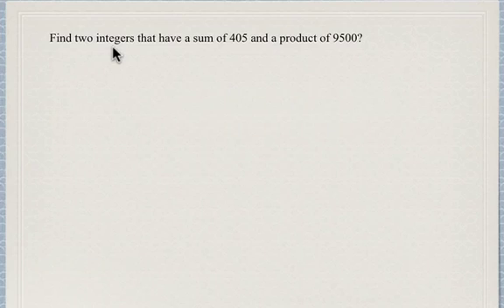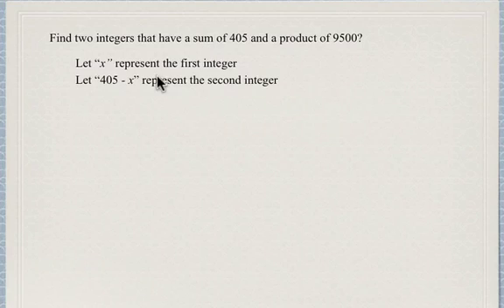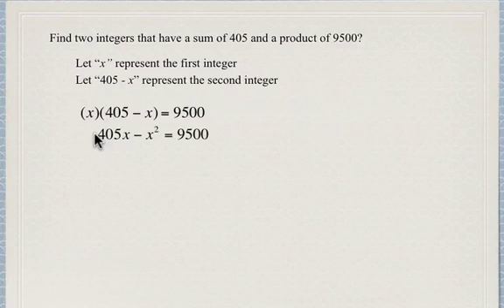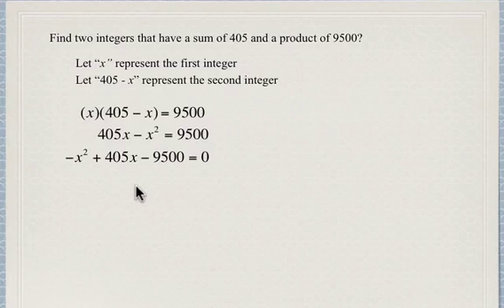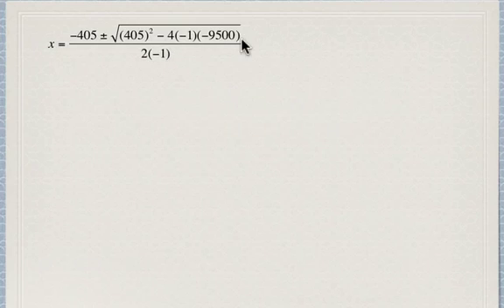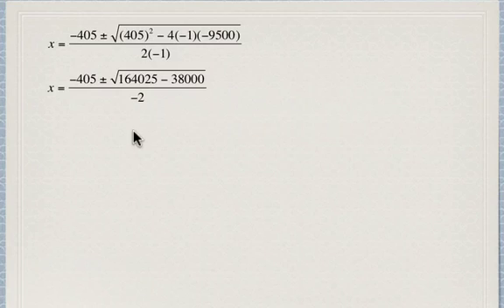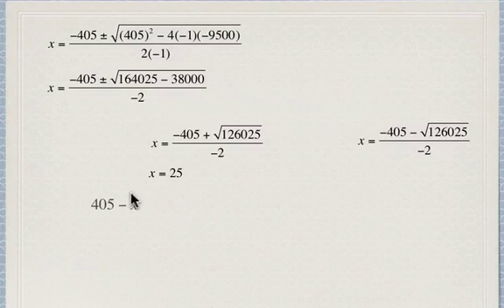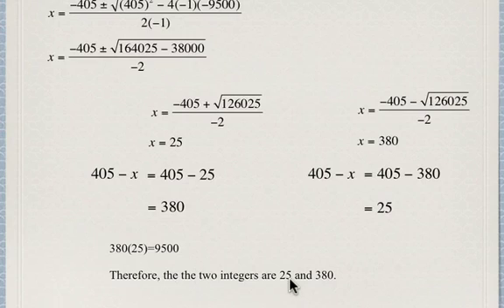Quadratic equations - Solving word problems using the quadratic formula Question 1b